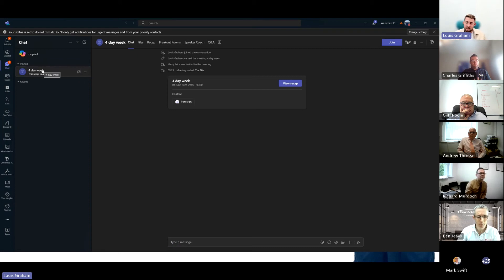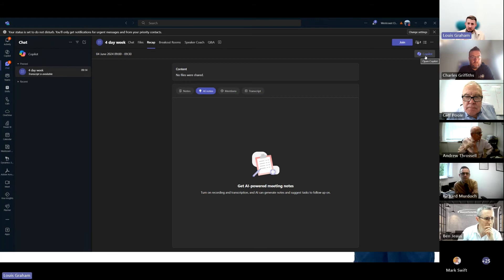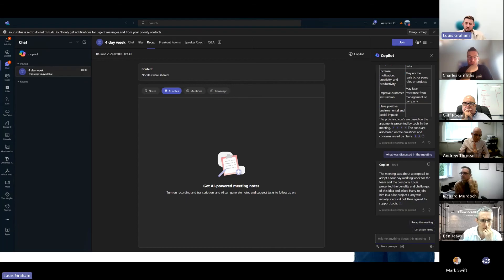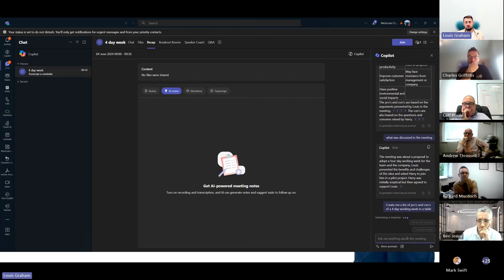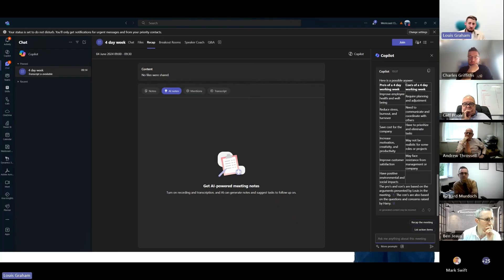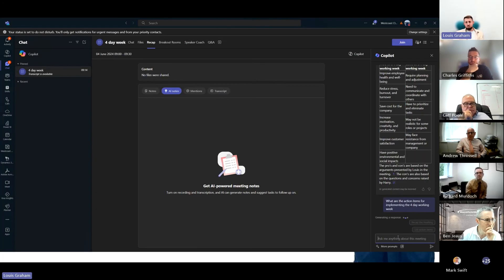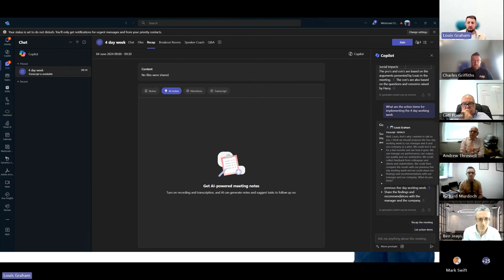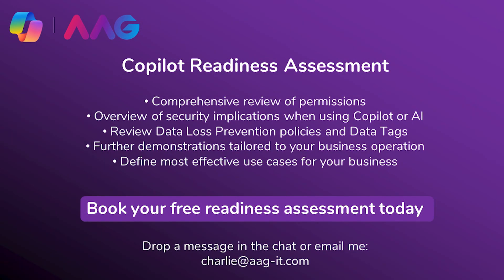How to use Copilot to keep meeting minutes and action points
The ability to capture meeting minutes and action points from Microsoft Teams with Microsoft Copilot is a huge step forward in AI technology.

In this video, we show how this feature alone will deliver a return on investment for every small-to-medium business.

1. Record your meeting for a complete transcript.
2. Summarise discussions with Copilot, even if you’re late or miss the meeting.
3. Extract details like pros and cons with Copilot’s table generation.
4. Identify action items and assign tasks with links to the transcript.
5. Review and refine summaries for precision.